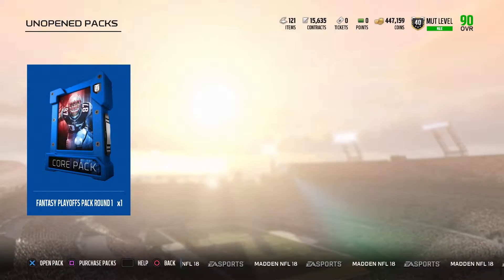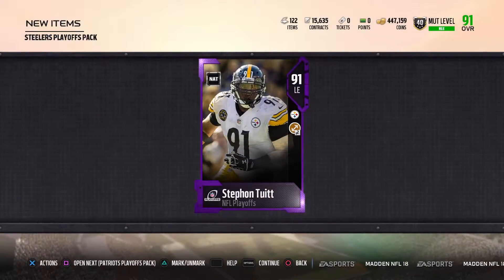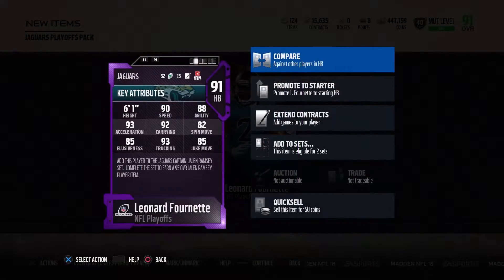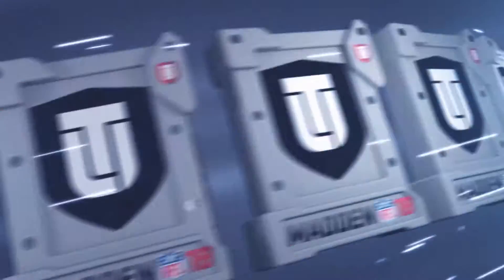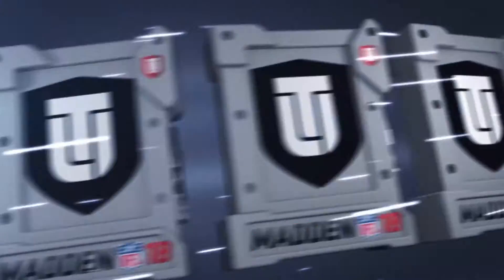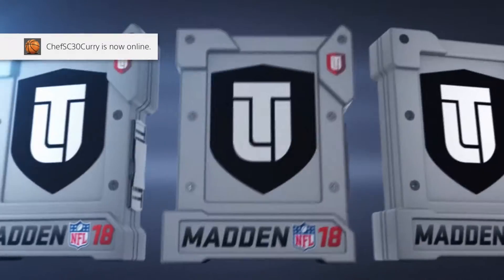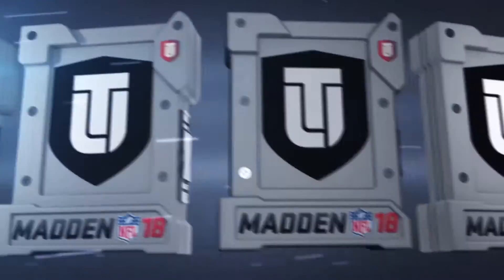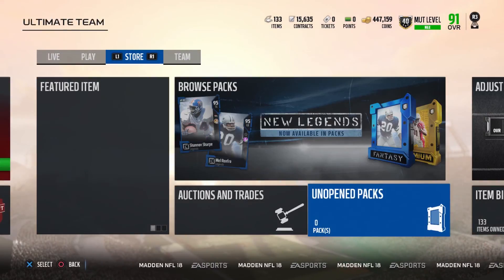12 playoff packs!!! We pulled one of the best defensive players!!!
Hey you guys, its Mr. clutch here back again with a 12 playoff pack opening!!! I do hope you guys enjoy, and as always if you did please  leave a like or comment down below and please subscribe if you are new and want to see more!